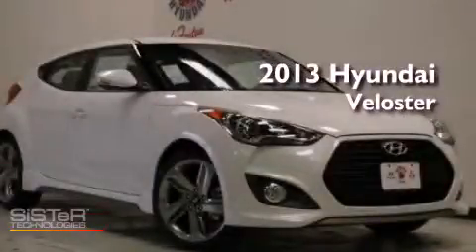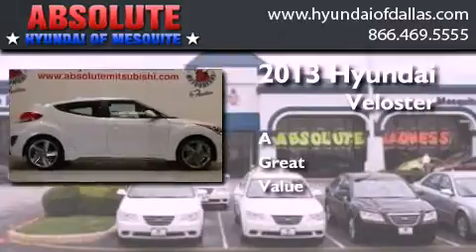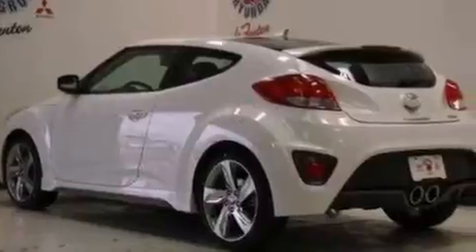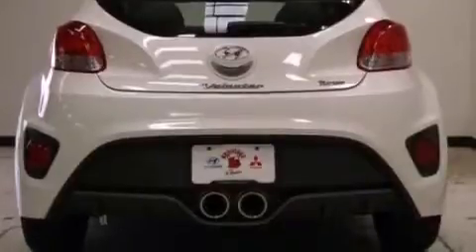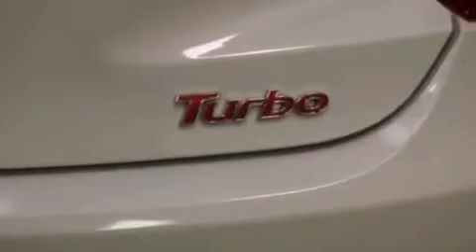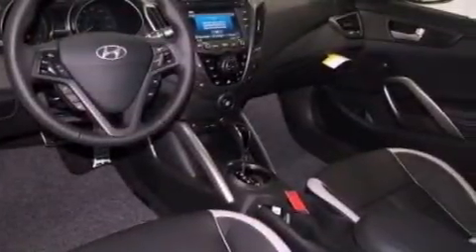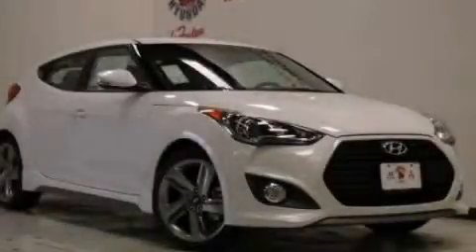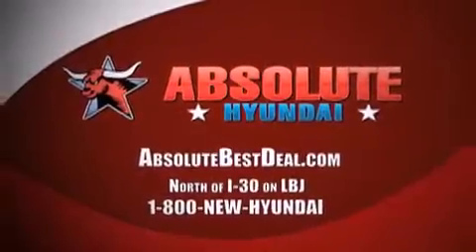2013 Hyundai Veloster Mesquite TX Mesquite TX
Year : 2013
 Make : Hyundai
 Model : Veloster
 Engine : 1.6L I4
 Trans . : Automatic
 Exterior : White
 Miles : 3
 Interior : White
 Stock : DU137228